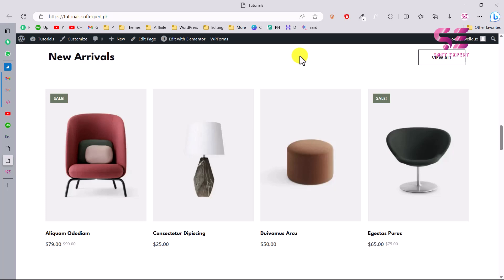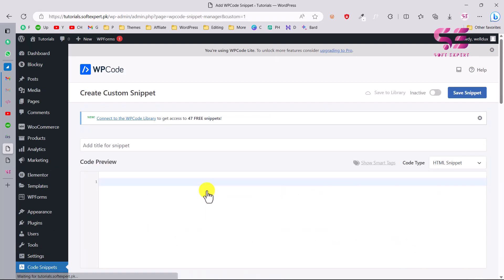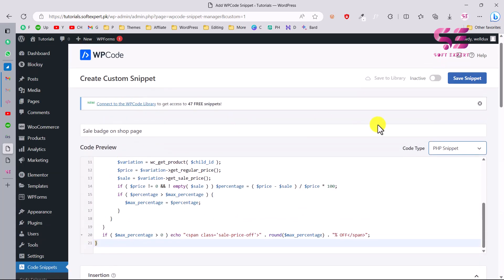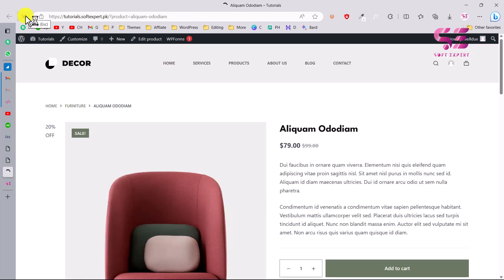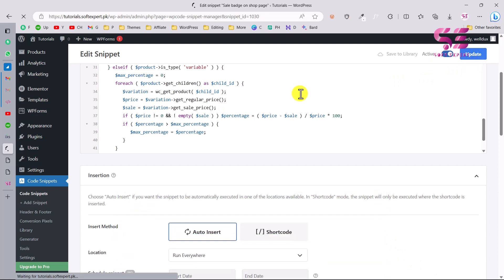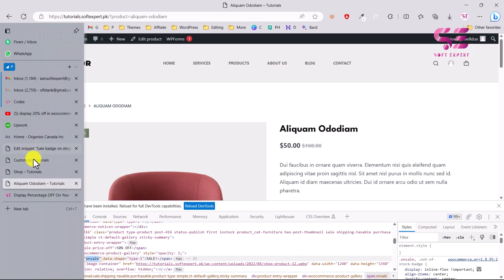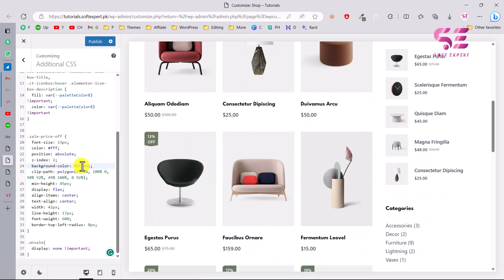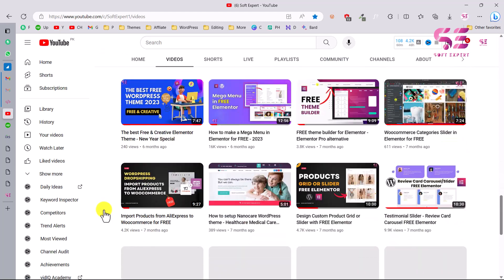Display Discount Percentage on WooCommerce Products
Let’s see how to display the discount amount on WooCommerce product images without using any plugin. By displaying discount information, you can attract more customers and boost your sales.